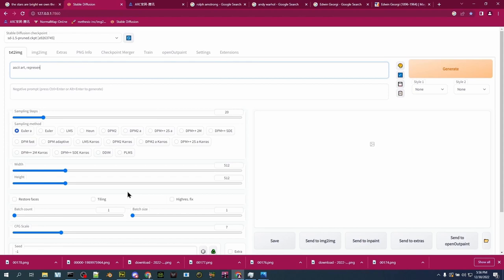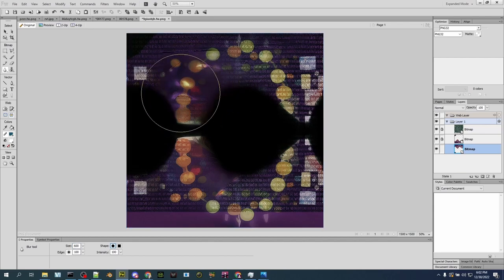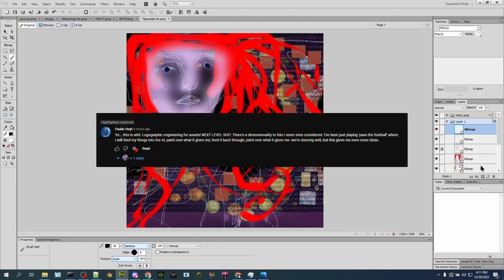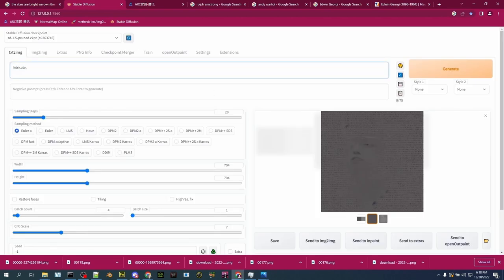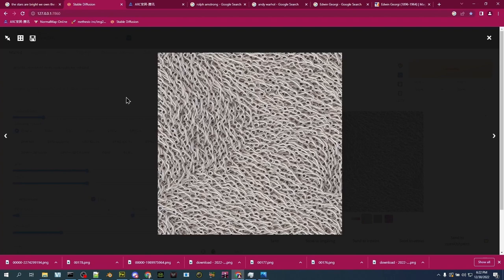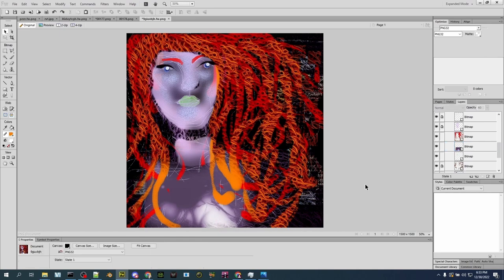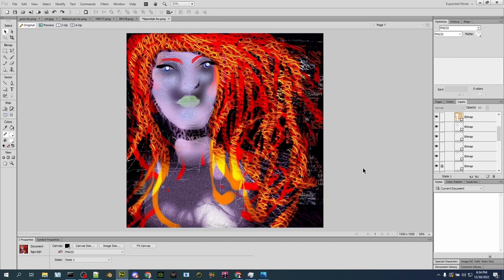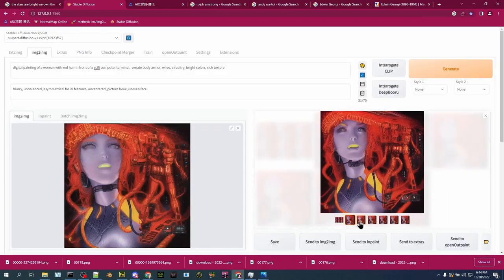Photobashing with noise paints and Stable Diffusion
This one's a little different. We're going through the usual noise painting process, but we're also generating and bringing in guide assets that we layer together to get more dramatic results with our images.